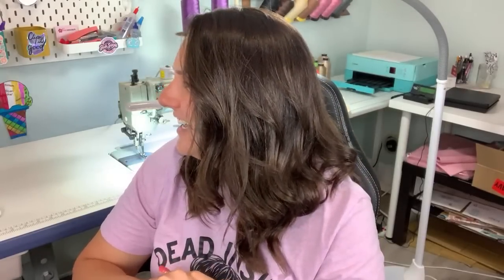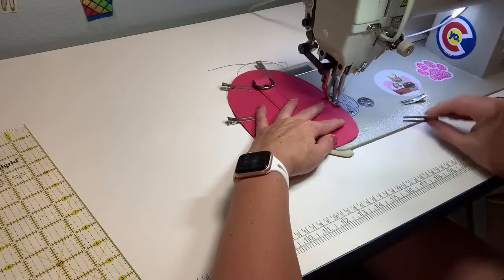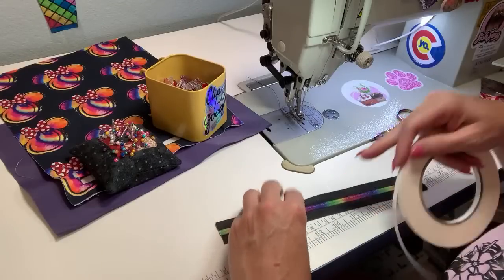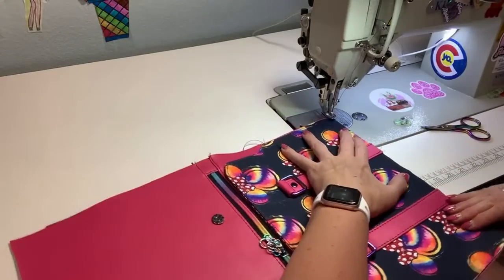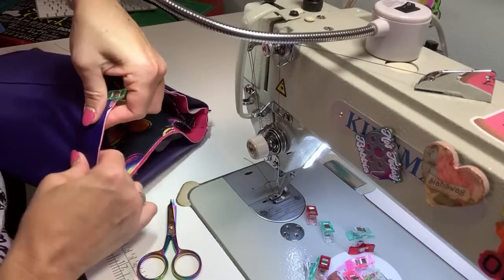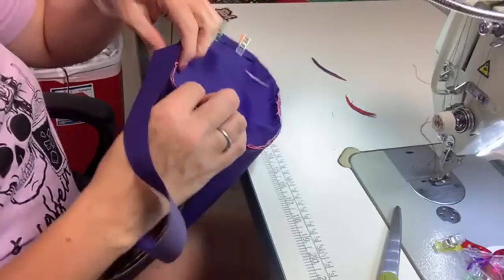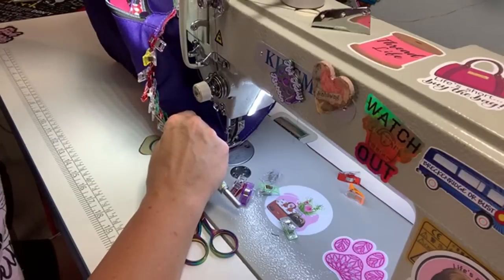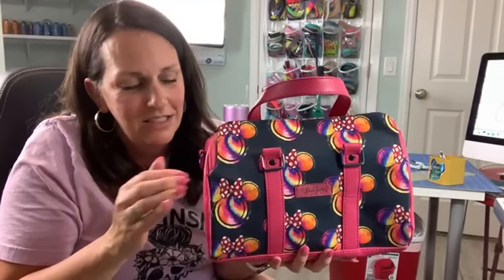No longer live: Let’s make a Marcel Barrel Bag by Sincerly, Jen Patterns